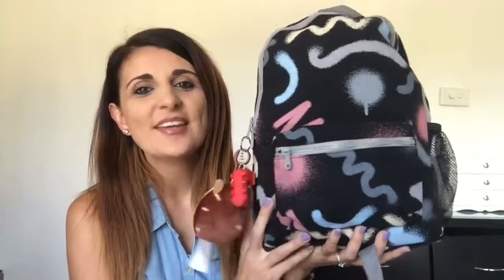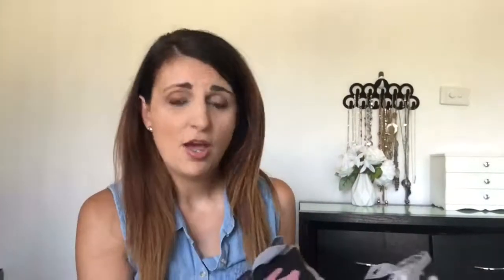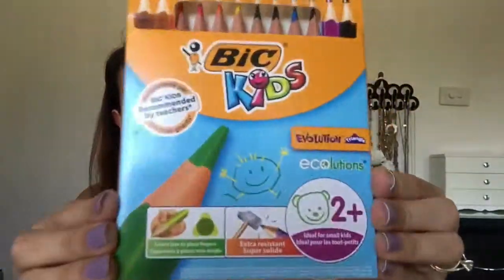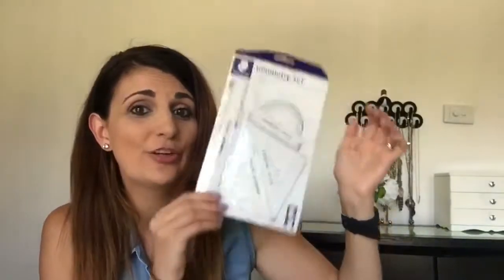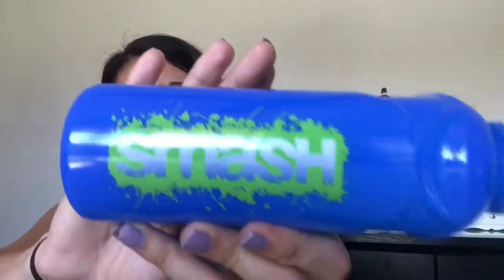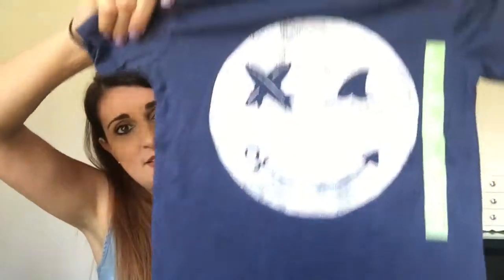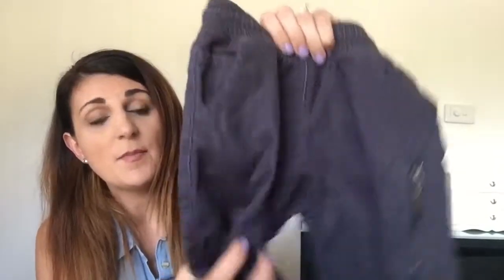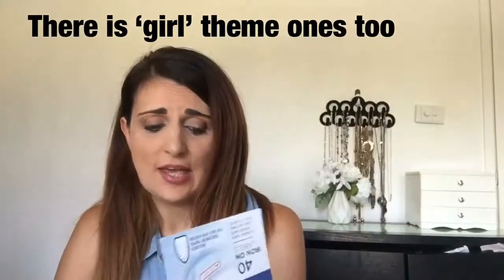BACK TO SCHOOL HAUL! Preschool edition